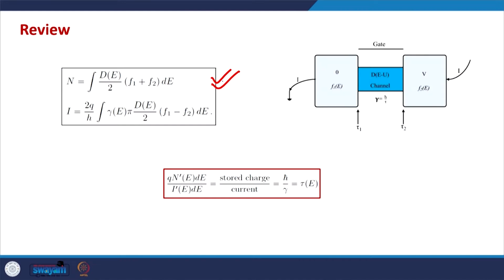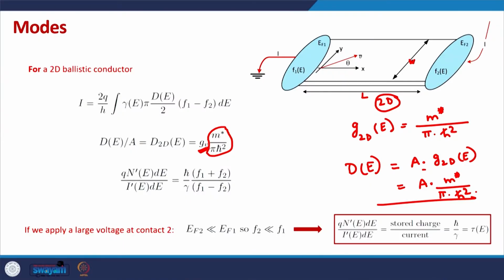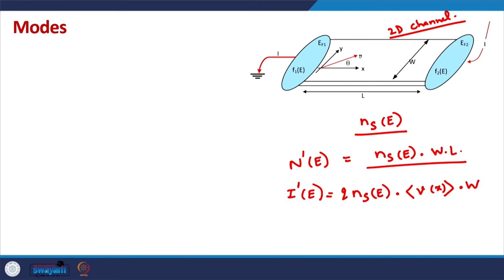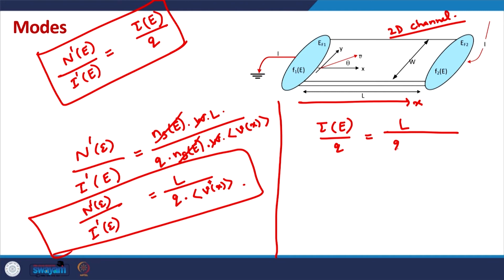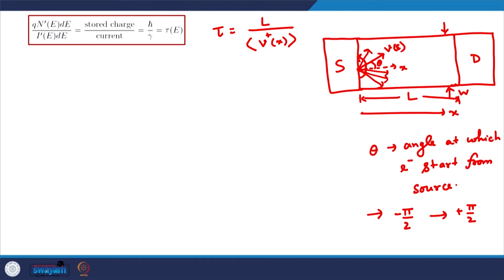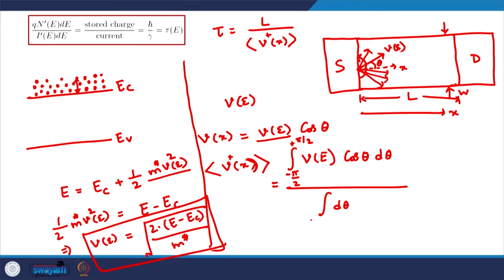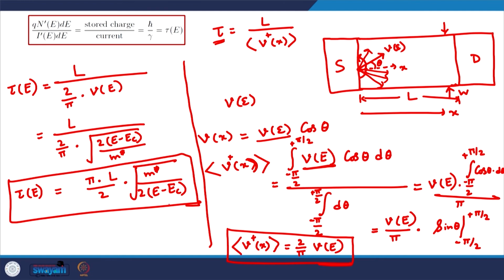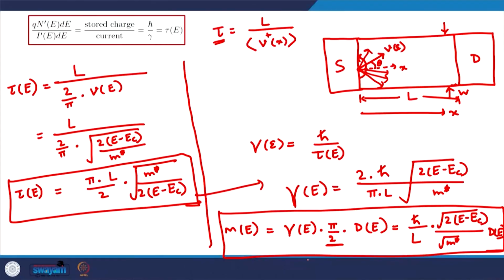Lecture 21: Modes-I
In this video, we continue our discussion on modes in a mesoscopic device. We derive the expression of the transit time in the channel by calculating the average velocity of electrons in the channel. Finally, we calculate the number of modes in a 2D channel.